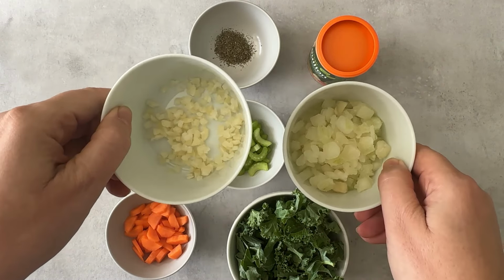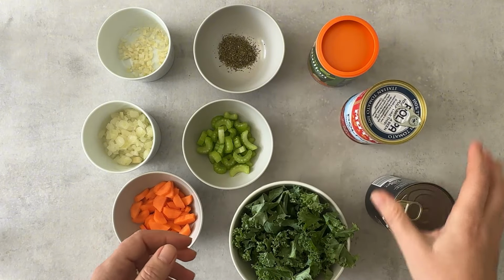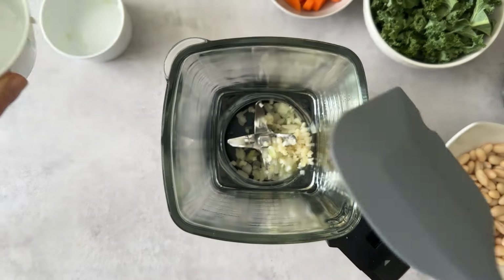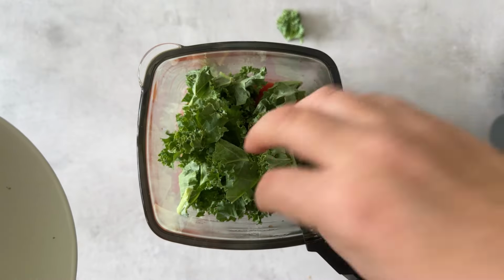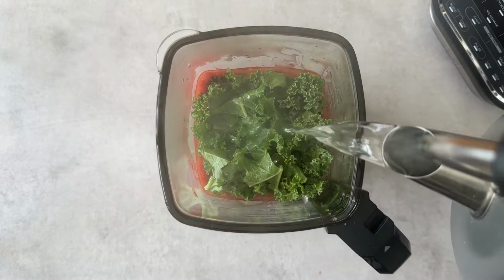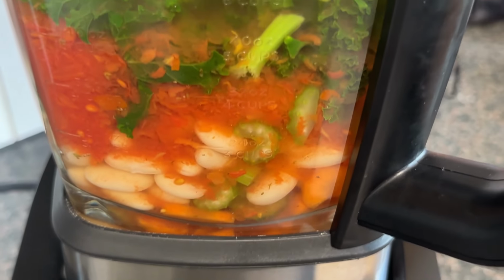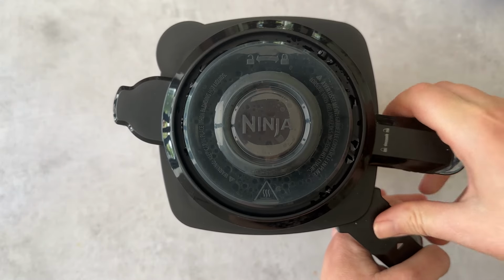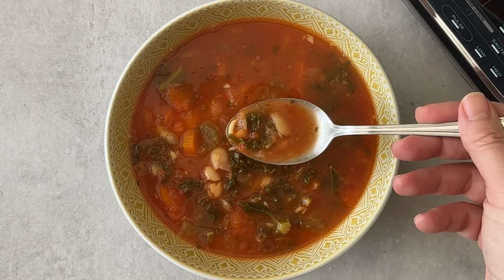Tuscan Bean Soup in a Ninja Soup Maker - Try This Yummy and Filling Soup Maker Recipe!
🖨 To print out this soup maker recipe head to the recipe card on Liana's Kitchen

👉 Ninja Foodi Blender & Soup Maker on Amazon
👉 Marigold Buillon Vegetable Stock Powder on Amazon
📕 150+ Soup Maker Recipes (Paperback) on Amazon
📕 100 Soup Maker Recipes (paperback) on Amazon

Soup Maker Recipe: Tuscan Bean Soup (in a Ninja Soup Maker)
1 onion chopped
2 garlic cloves crushed
1 carrot chopped
1 celery stalk chopped
400g tin cannellini beans drained and rinsed
400g tin chopped tomatoes
1 tsp dried mixed herbs
30g kale chopped
1 vegetable stock pot or cube
Salt and pepper to taste
Optional: fresh parsley or grated Parmesan to serve
Instructions

1. Chop the veg: chop the onion, carrot and celery, and crush the garlic.
2. Add to soup maker: Tip all the chopped vegetables into the soup maker jug, followed by the beans, tomatoes, kale, herbs, and stock cube or pot.
3. Top with water: Pour in hot water up to the MAX line on your soup maker.
4. Start the soup maker using the CHUNKY program.
5. Taste and season: Once finished, stir and season with salt and pepper to taste.
6. Serve: Spoon into bowls and top with parsley, Parmesan or croutons if desired. Enjoy!

Notes:
- Want it smooth? Use the SMOOTH setting or blend it at the end.
- No kale? Swap for spinach or spring greens.
- Add a pinch of chilli flakes for a little kick.
- Serve with crusty bread or a side salad for a complete meal.